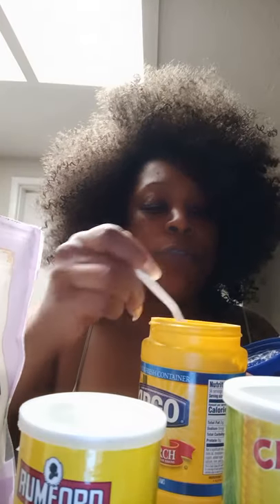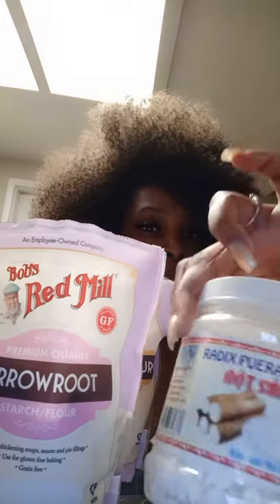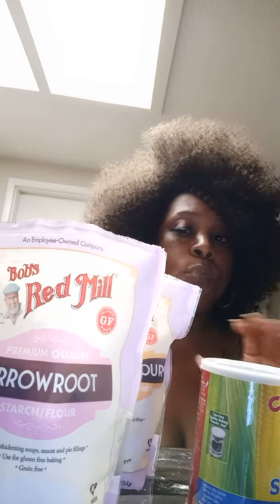Arrow Root Bob's Red Mill first time tasting